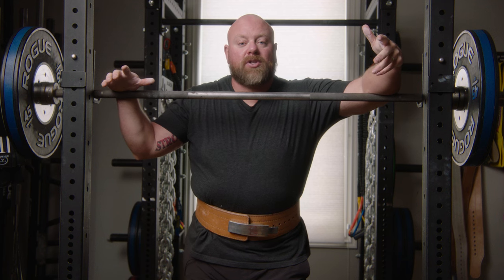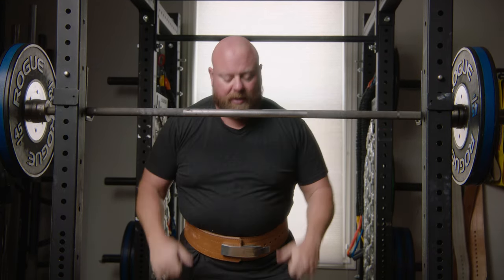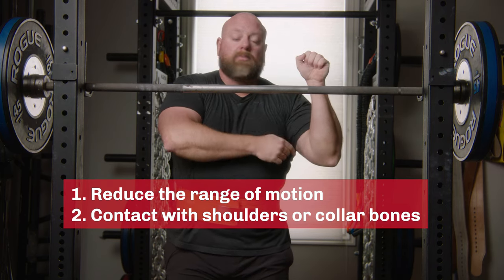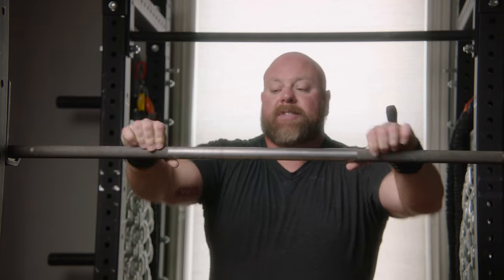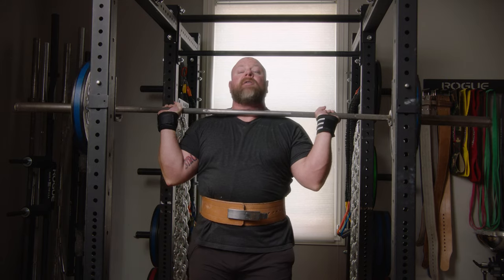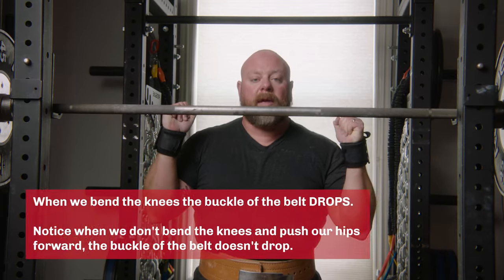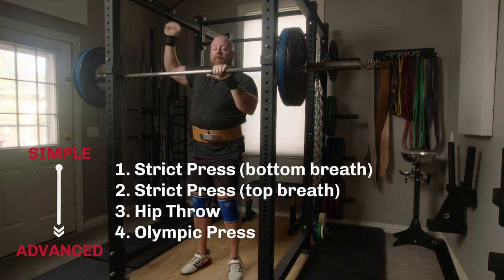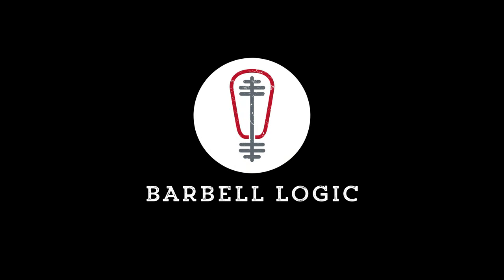Olympic Press: Overhead Press More Weight with this Advanced Press Technique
The Olympic Press allows you to overhead press more weight. Learn correct form in this technique tutorial so you can overhead press the most weight possible with this advanced press technique.

What's the Olympic Press

It's an advanced overhead press technique that, when mastered, allows the lifter to lift the most weight possible without bending his knees.

It's not a push press, where you bend your knees and use the momentum from the quarter squat to propel the bar up.

Nor is it a push jerk, where you  effectively shorten the range of motion the bar has to travel by bending your knees while the bar moves upward.

Rather, it's a way to use your hips to provide some momentum to help move the bar up out of the bottom. Typically, it is also performed with a layback (which, like the push jerk, shortens the range of motion by lowering your shoulders as the bar moves up).

Olympic Press Set Up Adjustments

You begin by adjusting the setup.

For a normal overhead press, you want a close grip, your elbows forward, and straight wrists.

In this variation, you'll need to widen your grip so that the bar rests on your shoulders or collar bones. Try about one hand width wider than your normal press grip. You may have to adjust this.

Your elbows remain forward. Your wrists may have to bend in the bottom, especially if you have longer forearms (like Matt Reynolds).

Olympic Press Throw Technique

Once you've adjusted the setup, you unrack the bar like any other press. You unrack the bar with authority, step back, and prepare to overhead press the bar.

To turn your body into a spring and throw the bar up out of the bottom, you simultaneously push your hips forward and pull the bar down. You then throw the bar.

When you bend the knees the buckle of the belt drops. That's not what we're doing here!

Instead, when you push your hips forward with straight legs (knees not bent), the belt buckle doesn't drop.

To take this to the next level, add a layback as the bar moves up. This involves (again, with straight legs) a lowering of the shoulders. The shoulders move down while the bar moves up.

A good way to add a layback is to look up at the bar.

One thing to remember with the Olympic press is to keep pushing the bar up. One thing that can happen with the press, especially with press variations that involve an initial throw, is the bar stalls or moves down when the momentum stops. In the United States Strengthlifting Federation, if the bar moves down, the press does not count.

This is the most advanced press technique. It requires some coordination and practice. Because it involves momentum in the bottom and reducing the range of motion at the top, it actually stresses the upper body less than stricter variations.

Overhead Press Progression

A progression from strict to advanced exists for the overhead press. The stricter variations are simpler and stress the upper body more. The more advanced technique stress the upper body less, as they use the hips and rest of the body to effectively reduce the range of motion and work the muscles that contribute to the overhead press.

The strictest possible is the military press, performed with feet together.

Next is the press or overhead press, with no hip movement.

To make the press a bit easier, one can perform reps after rep one starting at the top. Breathe and pause at the top after rep one.

One can then add a hip throw to help with rep one.

Combining the hip throw and pausing and breathing at the top is the next step.

Lastly, comes the Olympic Press. It comes with the greatest learning hurdle, but the greatest potential to overhead press the most weight possible.

If you're competing in the USSF or want or see how much weight you can overhead press, then consider learning the Olympic Press.

Advanced press techniques like this require lots of practice, and are programmed almost more like an Olympic lift.

0:00 What's the Olympic Press?
2:31 Normal Press Setup
2:46 Olympic Press Setup & Technique
3:51 Wrist Wraps & How to Throw
4:49 Getting Heavier
5:09 Overhead Press Progression